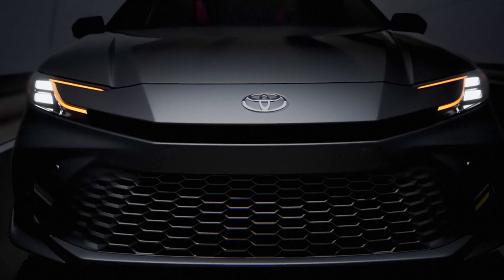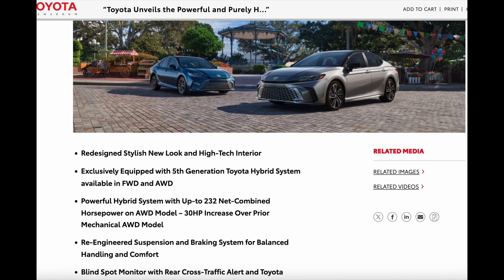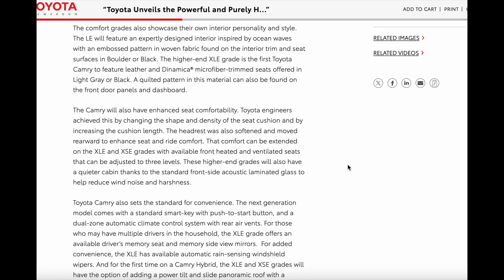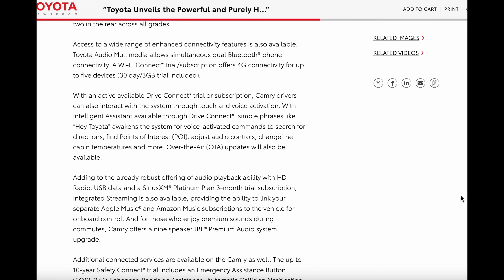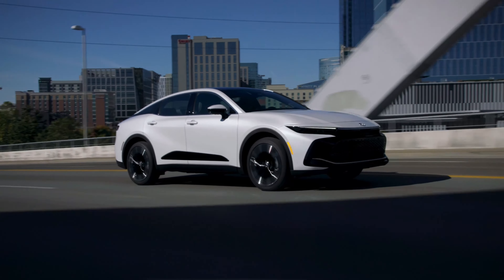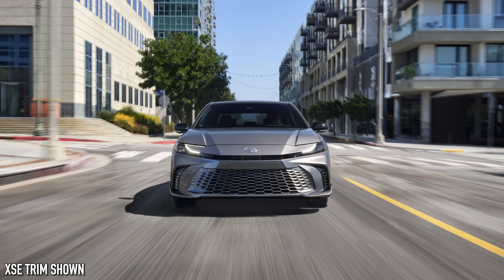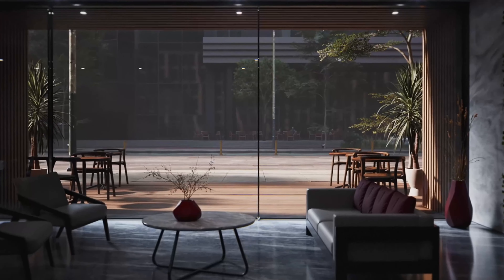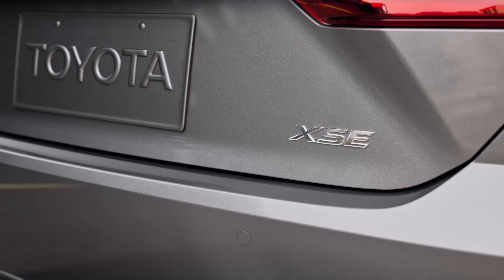2025 Toyota Camry.. Was This Worth The Wait?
Here is everything new with the 2025 Toyota Camry Hybrid Sedan. We have three trim levels; SE, XSE, & XLE. With all of the updates mentioned, I personally recommend the XSE.